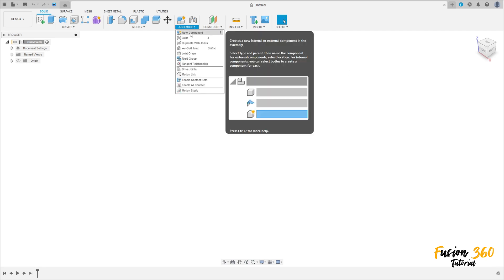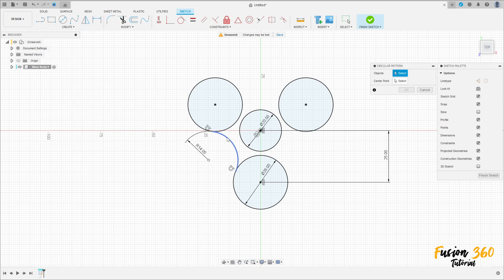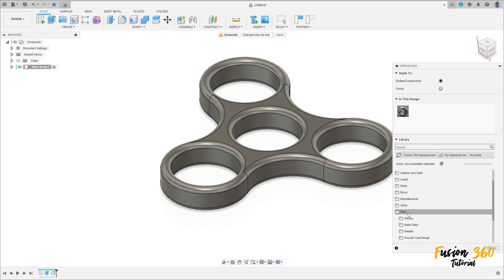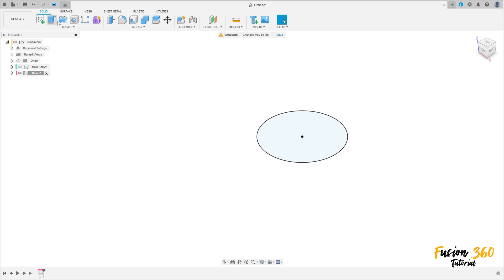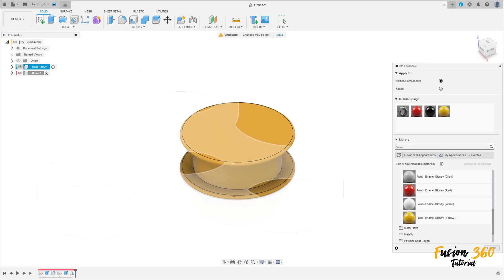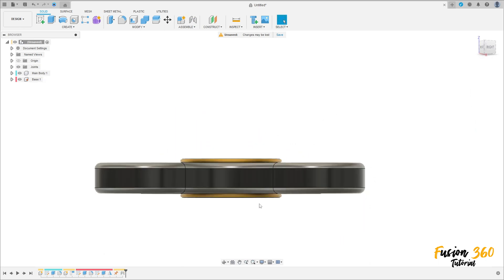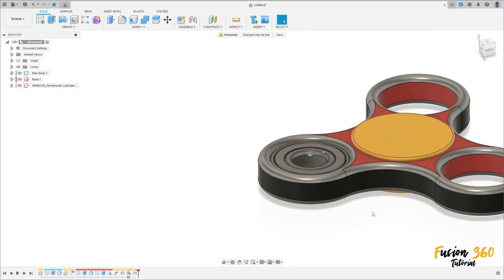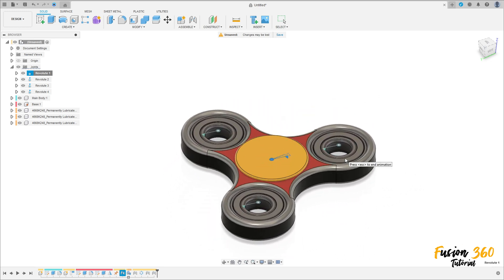Fusion 360 Spinner Toy - Tutorial 198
Extrude
Circullar Pattern